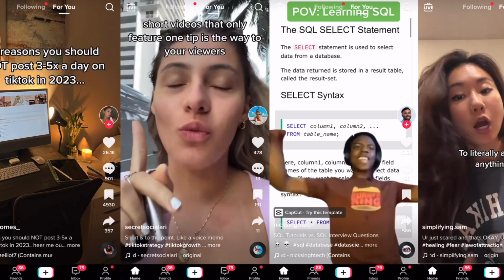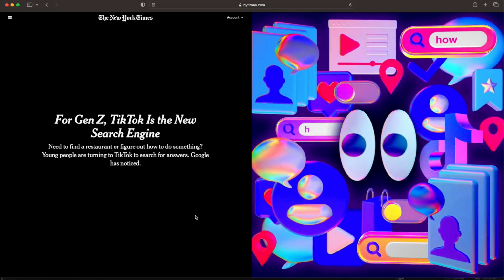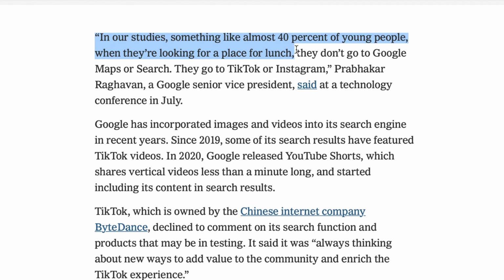TikTok SEO: How to Get More Views on TikTok Using Keywords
Try Kapwing, the online video editor made for modern formats like TikTok

TikTok's reputation as a search engine is popularizing, with 40% of Gen Z users saying they're more likely to search for something on TikTok than Google. Today, we are going to give you tips to improve your TikTok SEO strategy to help you increase your reach and get your videos more views!

TikTok is a search engine 0:00
How to do Keyword Research 0:54
Determining your Primary Keyword 1:29
Using TikTok to identify popular keywords 1:59
Recording the video using the keywords 3:23
Adding keywords with text (Title and hidden keywords) 3:51
Adding keywords to caption and hashtags 5:17
Adding keywords to the comments section 5:57
Conclusion 6:30

(and yes, this is 2025 Amazing Race 37 Winner Jack!)